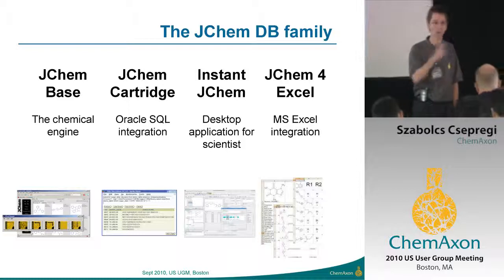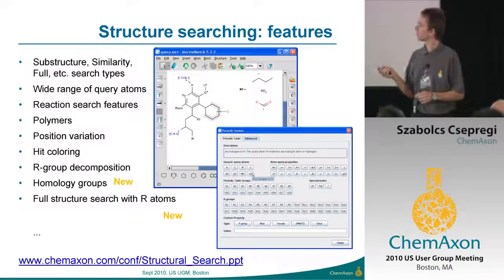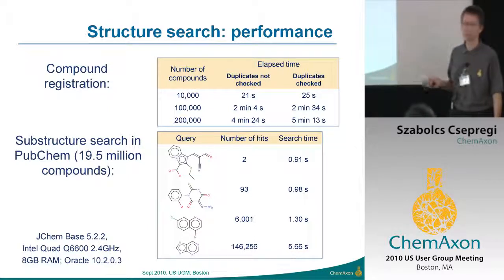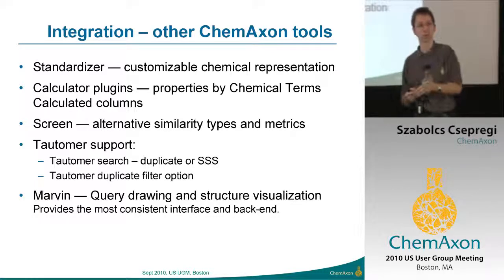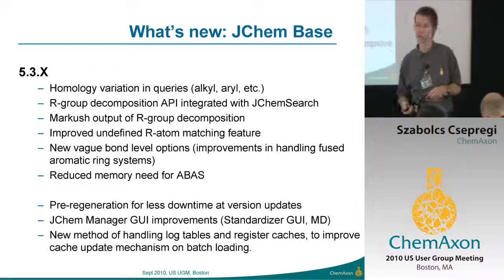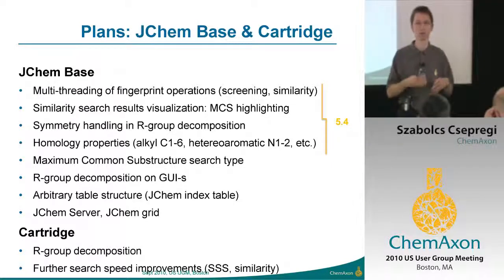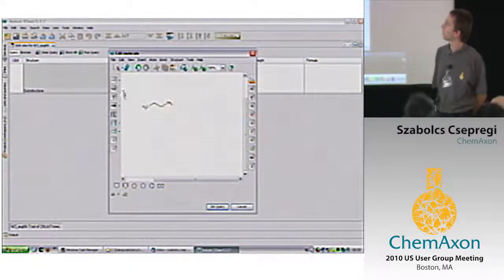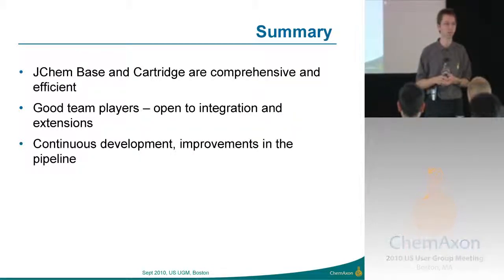Twenty ten, a year of JChem at US UGM - Szabolcs Csepregi (ChemAxon)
The back-end (chemical engine) products of ChemAxon will be introduced with special focus on latest developments. JChem Base is a chemical database management toolkit to handle molecules, chemical reactions and Markush structures and associated data stored in relational databases. JChem Cartridge provides similar functionality highly integrated into Oracle as well as an SQL interface to other ChemAxon products.